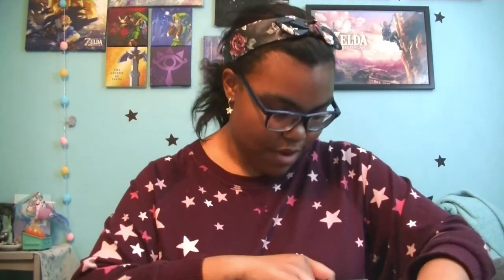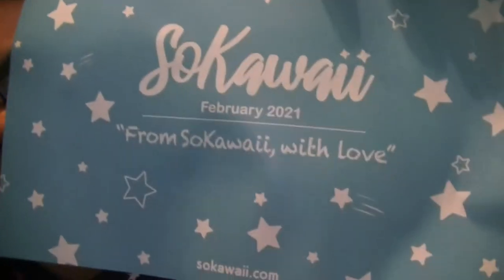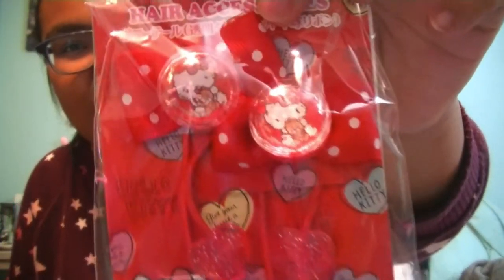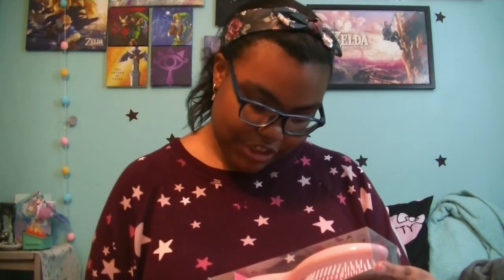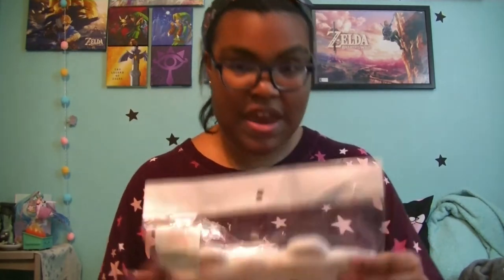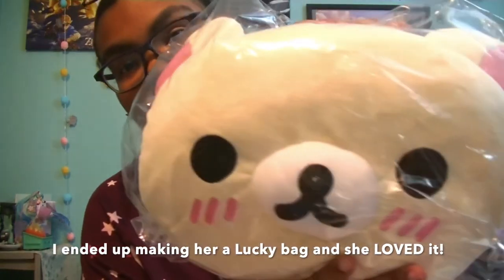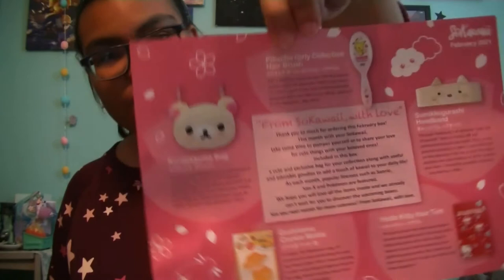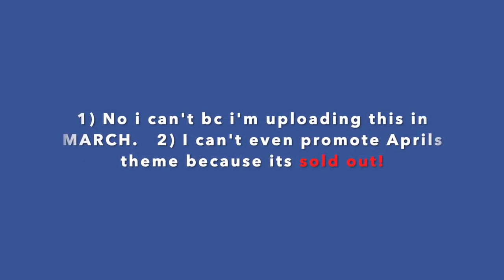☆Febuary sokawaii 2021☆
Gah! sorry this is so late! But i'm starting to get back on track!